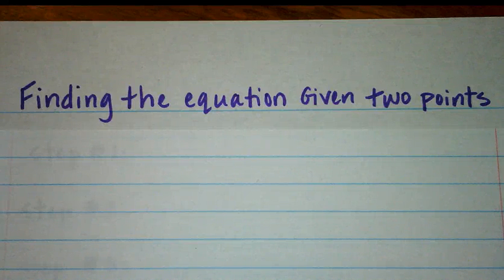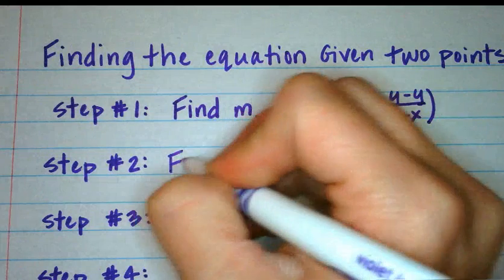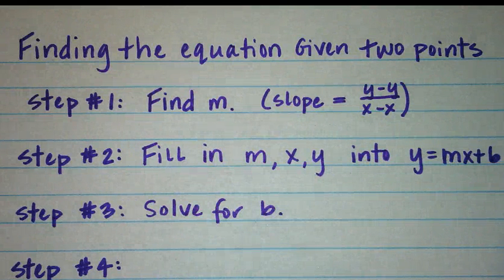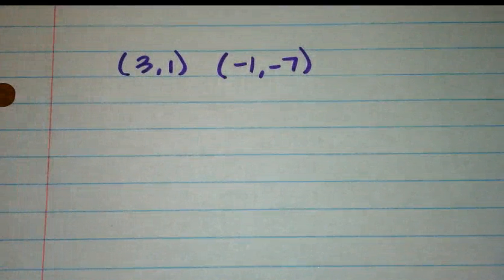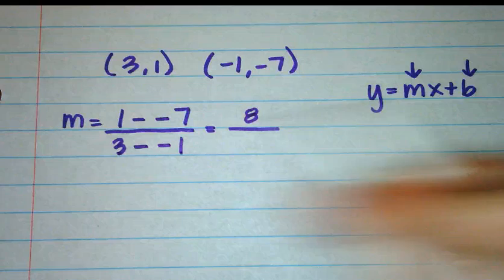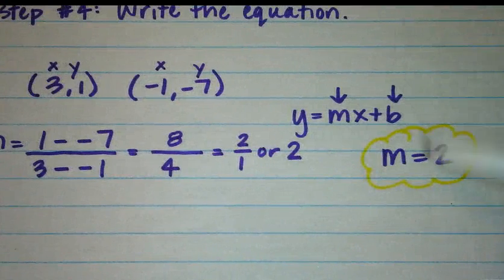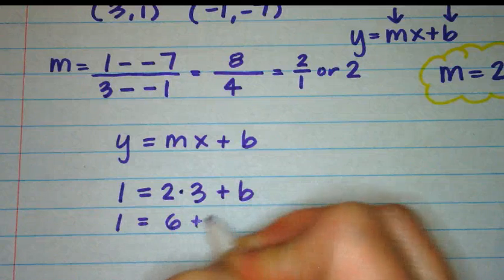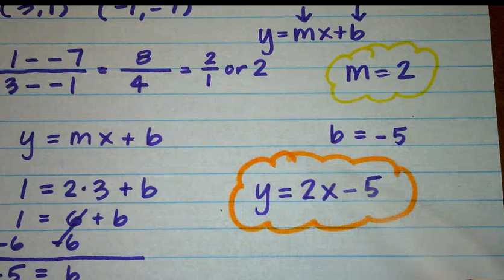Finding the Linear Equation Given Two Points